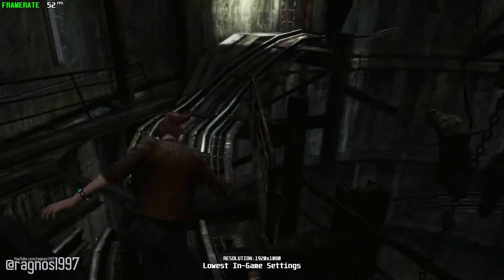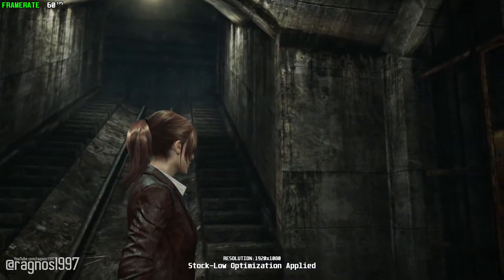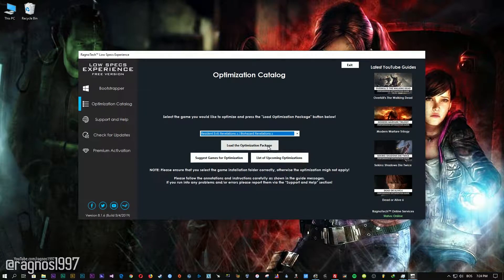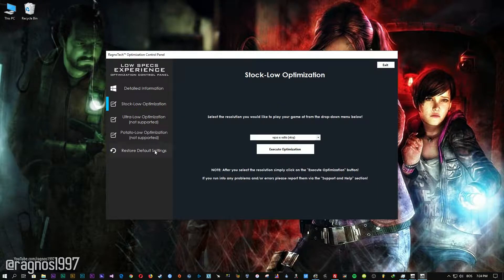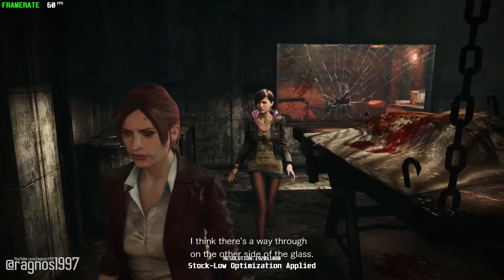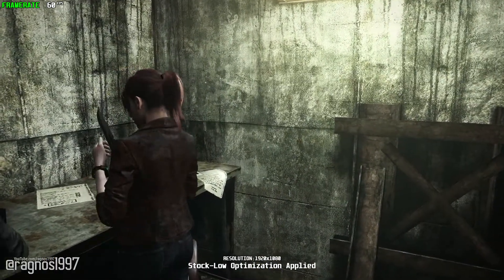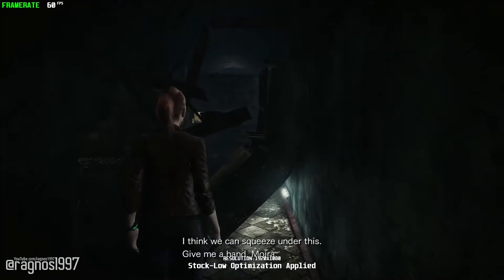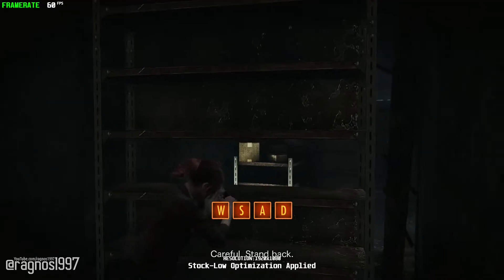Resident Evil: Revelations 1 / 2 | How to Reduce Lag and Boost Game Performance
This How to Reduce Lag and Boost Game Performance guide for Resident Evil: Revelations 1 and Resident Evil: Revelations 2 walks you through the most effective ways to increase FPS, fix lag, reduce stuttering, and enhance overall performance using Low Specs Experience.

⏱️ Timestamps

00:00 Before vs After Optimization
01:05 Optimization Guide
02:10 Additional Gameplay Footage